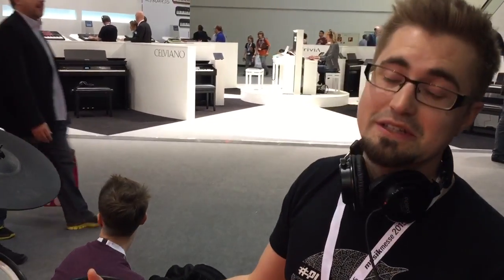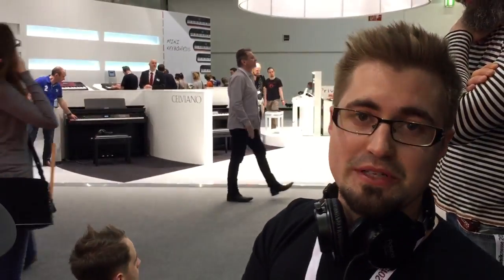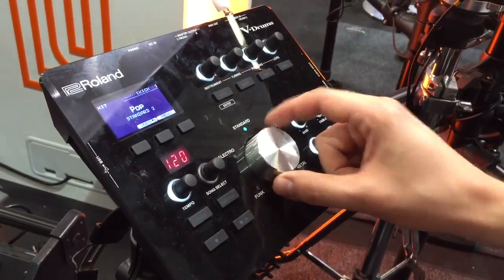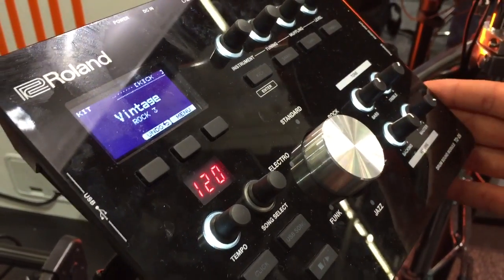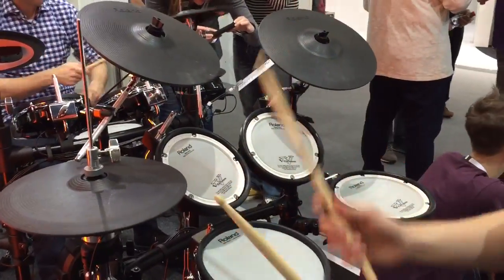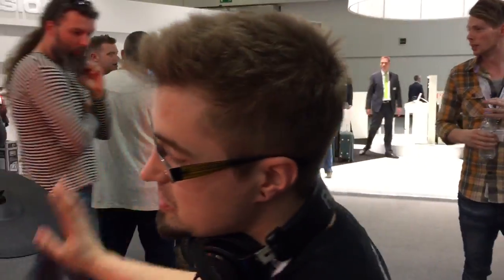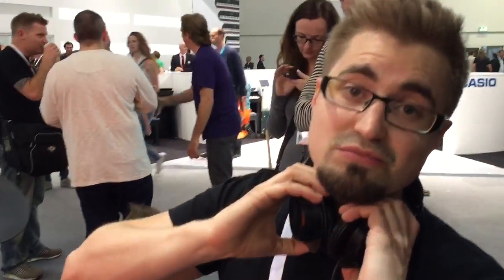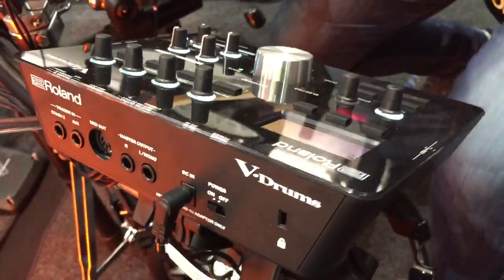Roland TD-25 drum kit first impressions | Musikmesse 2015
TWITTER How long have you been playing drums? \n\r
How long have you been playing drums?